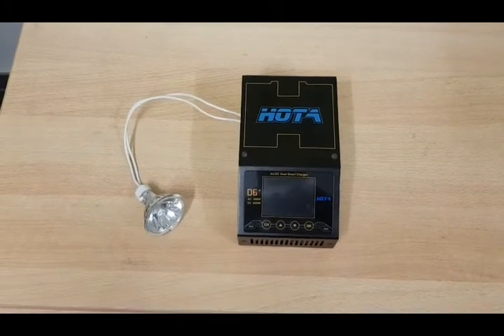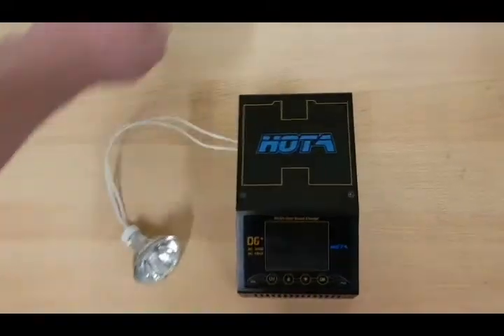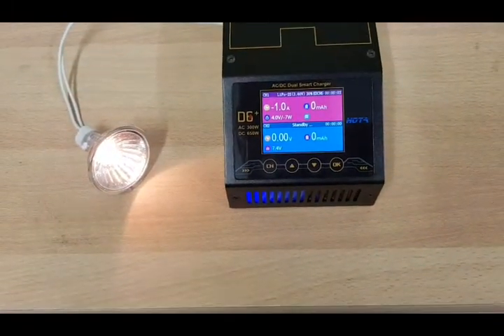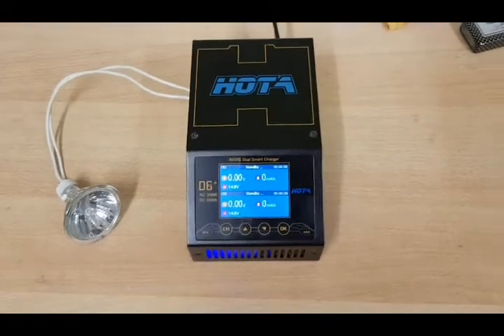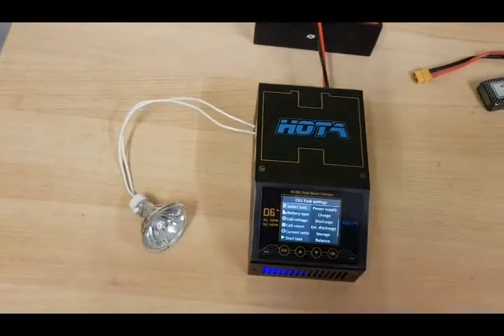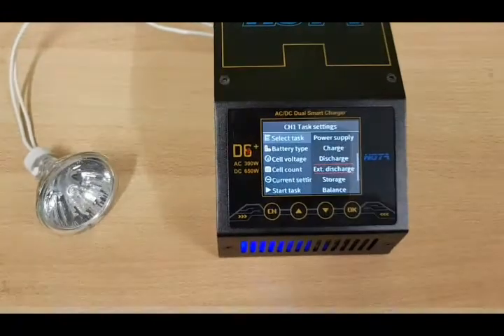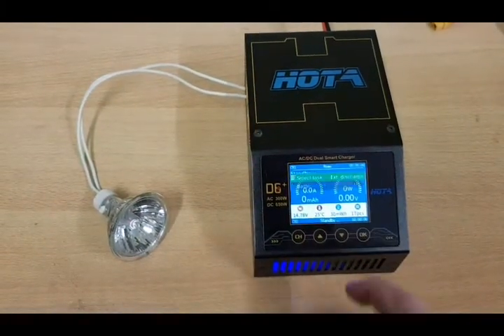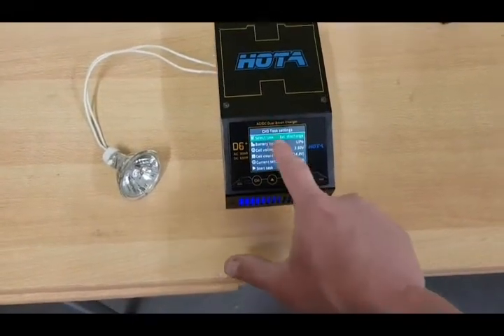Hota D6 external Discharge / externes Entladen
How to use external discharge function with Hota D6 plus